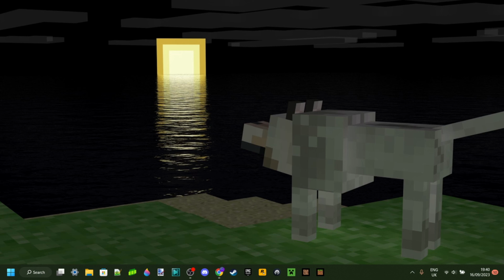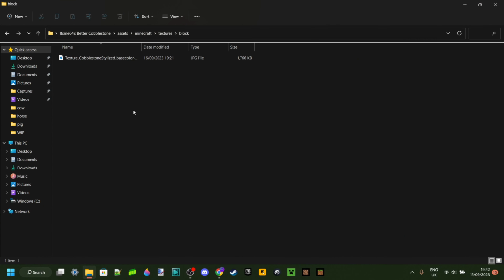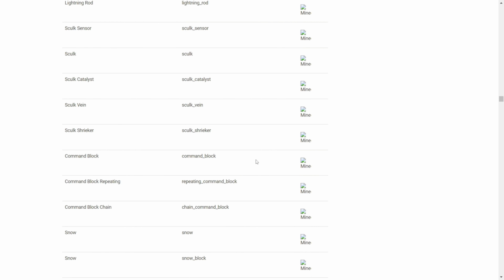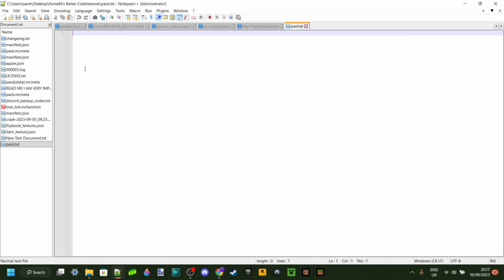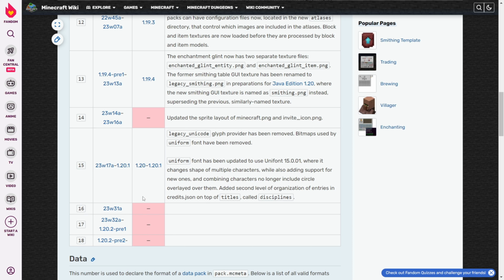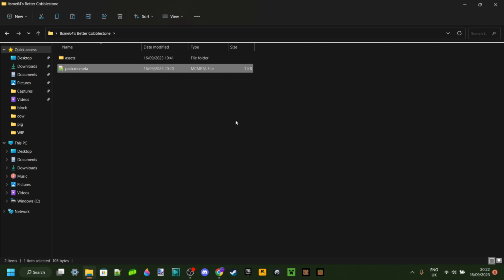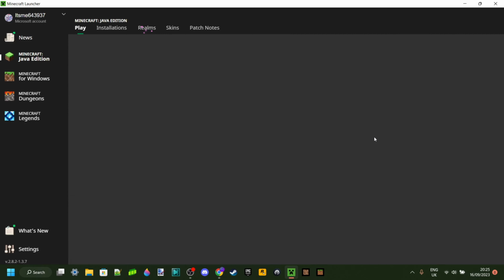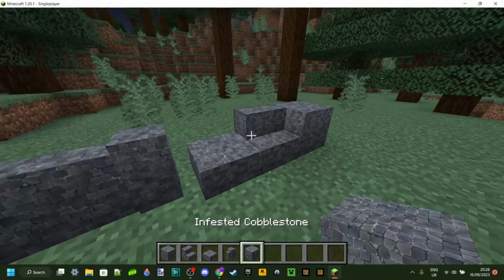How To Replace Blocks In MINECRAFT With Any Image - Tutorial 2024 - Minecraft Texture Pack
In this video, Itsme64 shows you how to place blocks inside Minecraft with literally any image you want.

Pack.mcmeta File:

  "pack": {
    "pack_format": 10,
    "description": "Made By Itsme64 - Check me out on YT"

Chapters:
00:00 - Intro